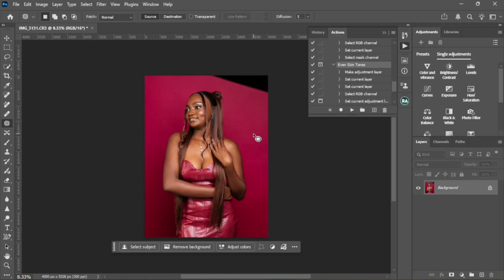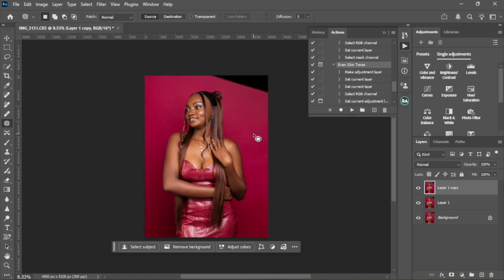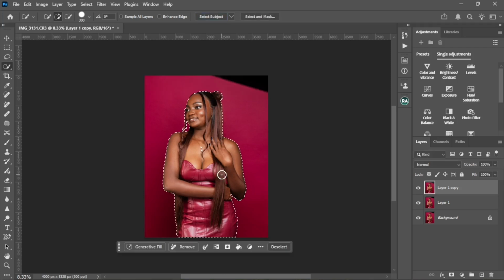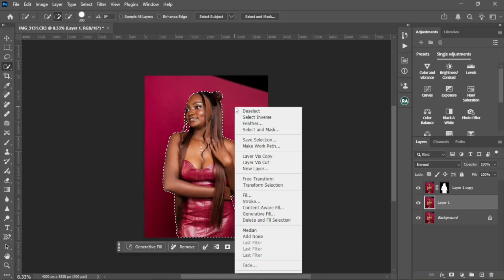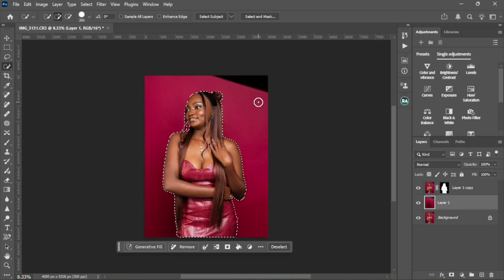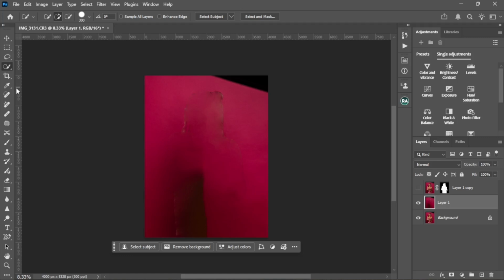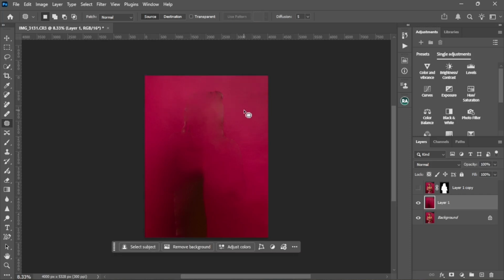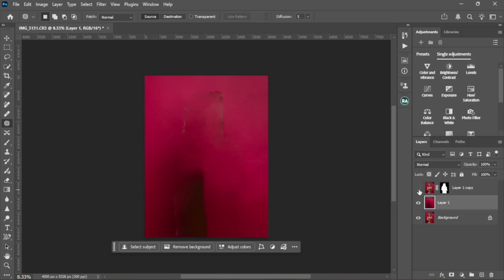Easiest Way To Separate Your Subject From The background Using Ai selection Tool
In this video, I reveal the secret to perfectly separating your subject from the background using Photoshop. Whether you're editing portraits, product photos, or creative designs, mastering this technique will take your edits to the next level.
You’ll learn how to make precise selections, refine edges like a pro, and achieve a clean, natural cut-out without losing important details like hair and fine textures. This is a must-know skill for every photographer and editor.
If you want your images to look more professional and stand out, this tutorial is for you.